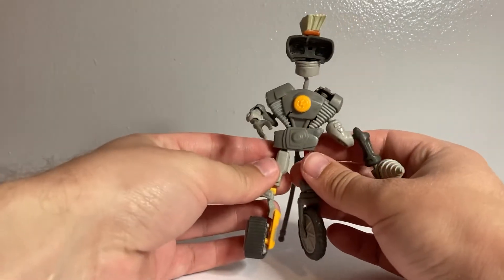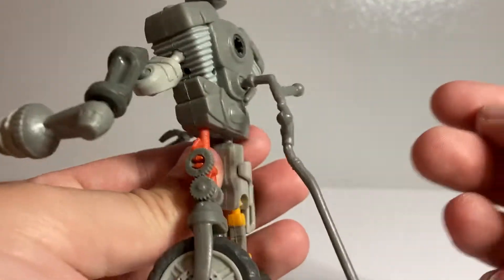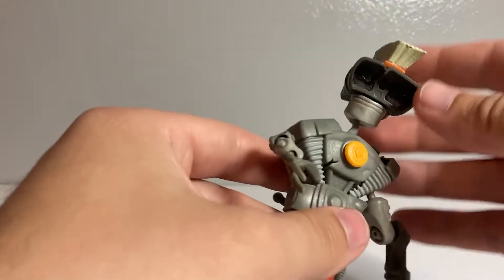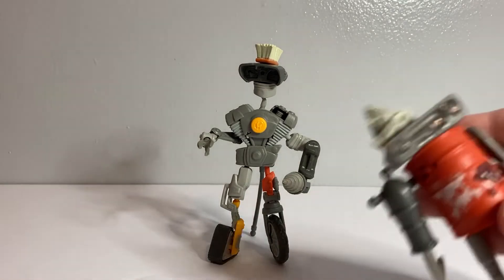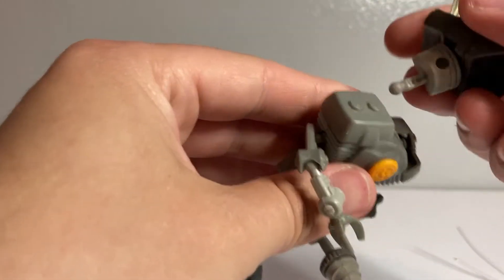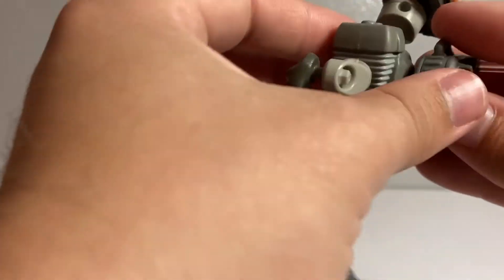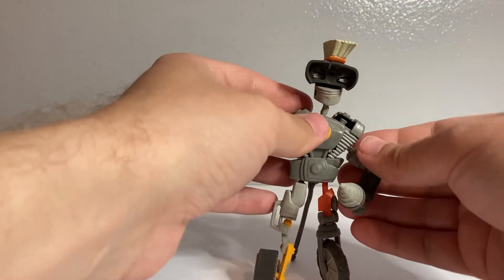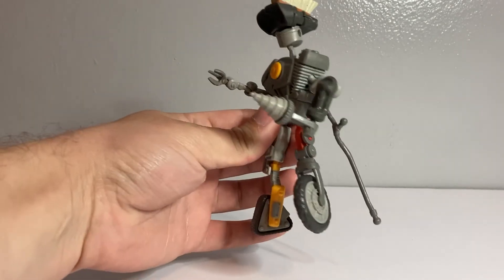Hexbug JunkBots REV Review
Review for Hexbug JunkBots Rev. JunkBots is a toyline of modular robots built out of garbage and junk. Each set also comes with LED and motor attachments that you can use to activate features of each JunkBot. For these reviews, I will be rating each JunkBot on a scale of either 'Keep, Edit, or Scrap.' 'Keep' are the JunkBots that I have decided to keep in their intended configurations without any changes. 'Edit' is for for the ones that I mostly like the builds of, but have made certain changes by removing or substituting certain pieces. 'Scrap' is for the builds I don't particularly care for and have elected to just take apart so that I can use their parts in my own builds. These ratings are based solely on my own opinions!